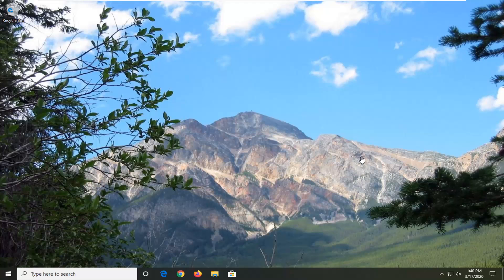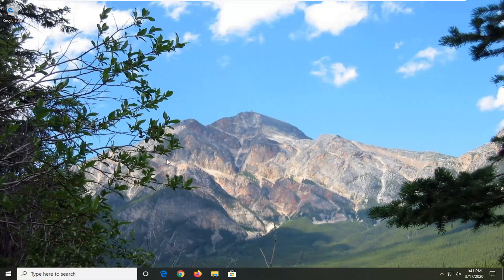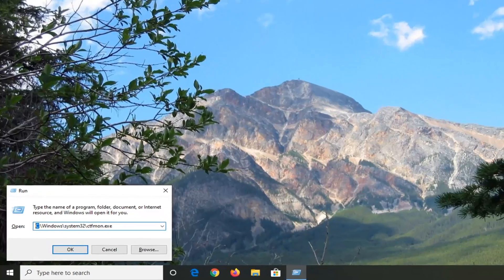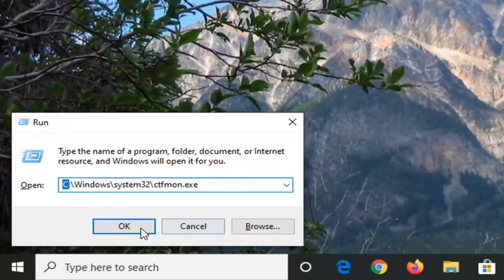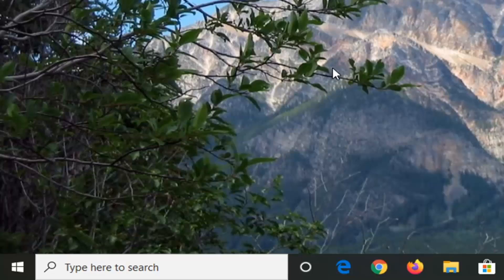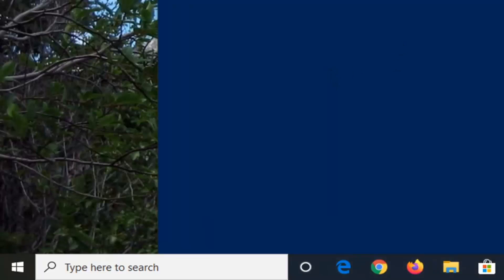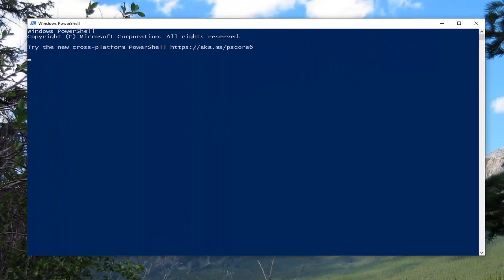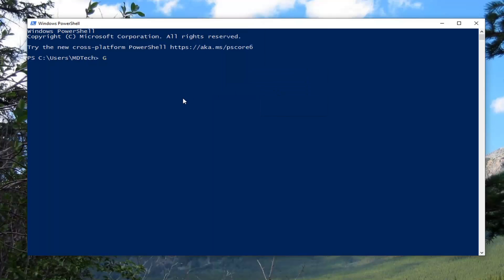Fix Can't Type in Windows 10 Search Bar (Cortana & Search Not Working [Tutorial]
PowerShell Command:
Get-AppXPackage | Foreach {Add-AppxPackage -DisableDevelopmentMode -Register "$($_.InstallLocation)\AppXManifest.xml"}
Command Prompt:
Dism.exe /Online /Cleanup-Image /Restorehealth
sfc /scannow

Issues addressed in this tutorial:
can't type anything in windows 10 search bar solution
can't type in windows 10 search bar fixed
can't type on windows 10 search bar
i can't type in windows 10 search bar
i can't type in my windows 10 search bar
can't type in windows 10 search box
can't type in windows search bar windows 10
unable to type in windows 10 search box

It is a pretty basic task for an operating system to allow its users to search for a specific file or application. However, some users are experiencing trouble with Windows 10 start search (or Cortana search). This issue prevents users from typing into the search bar of the start search. Some users cannot interact with the search box, they can’t click on it or type in it or paste anything in it whereas some users can use CTRL + V command to paste in the search but they can’t actually type in the search bar. This is obviously not an issue with the keyboard since the issue appears only with the Windows 10 start search. As you can imagine, this can cause a lot of problems for users.

One of the great features of Windows 10 is its search bar which is located on the lower left side of the screen. Just type anything in it and it will show you the results of the best possible matches. You can search for a specific file in your computer or for an application. There are however instances when this feature will fail to work properly. In this latest installment of our troubleshooting series we will tackle the Windows 10 can’t type in search issue.

We will be more than happy to assist you with any concerns that you may have with your device. This is a free service we are offering with no strings attached. We however ask that when you do contact us try to be as detailed as possible so that an accurate assessment can be made and the correct solution can be given.

How To Fix Windows 10 Can’t Type In Search Issue
Before performing any of the recommended troubleshooting steps listed below it’s best to restart your computer first. This action refreshes the operating system and remove any corrupt temporary data that could be causing the problem.

There are several factors that can cause this particular problem ranging from an issue with a process to an unresponsive Cortana service. Listed below are the troubleshooting steps you need to do to fix the problem.